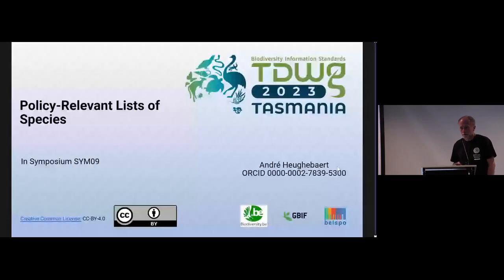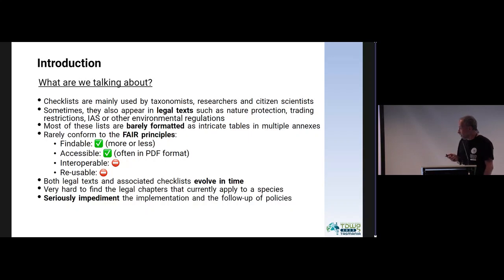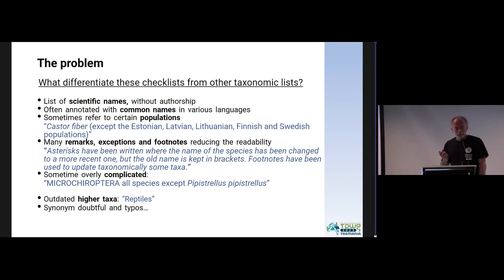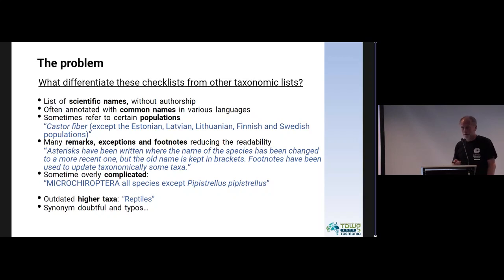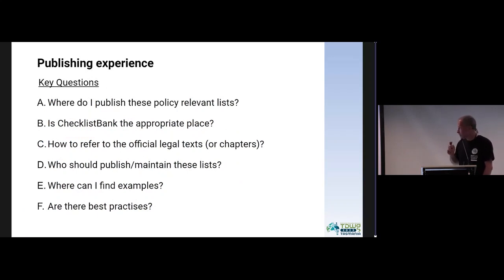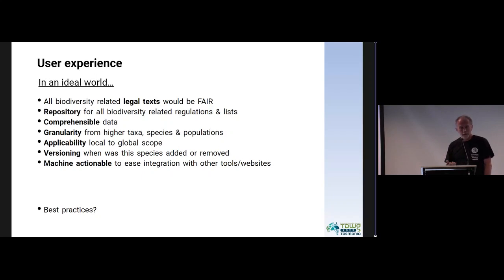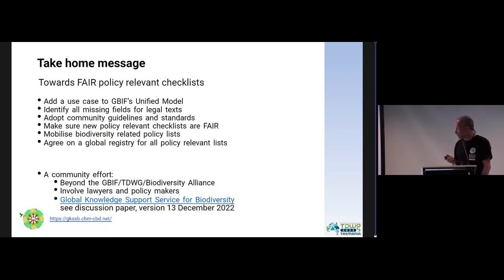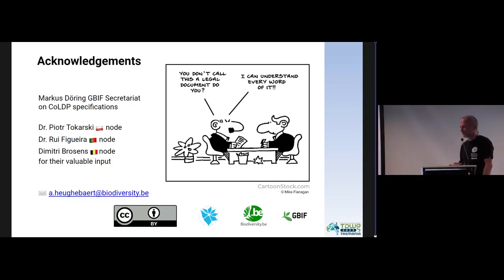SYM09.5 Policy-Relevant Lists of Species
Policy-Relevant Lists of Species. Presented by André Heughebaert as part of SYM09 Globally linking taxonomies: Name IDs and name matching at the TDWG 2023 Hybrid Annual Conference in Hobart, Tasmania 9–13 October.